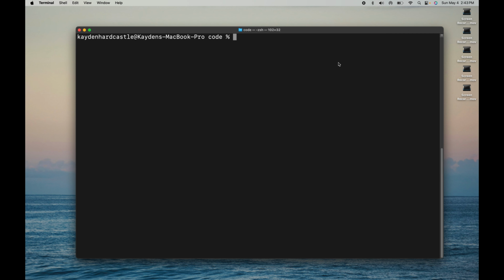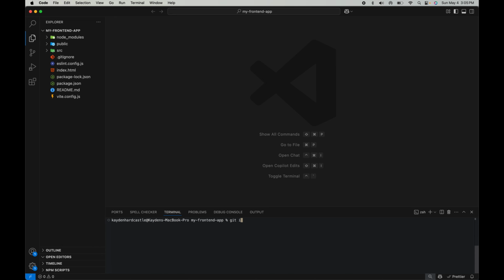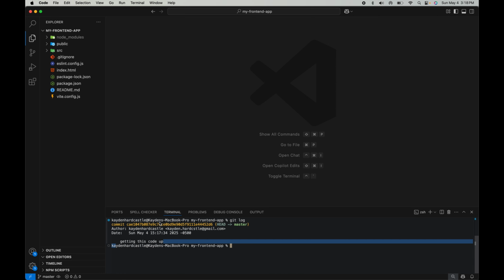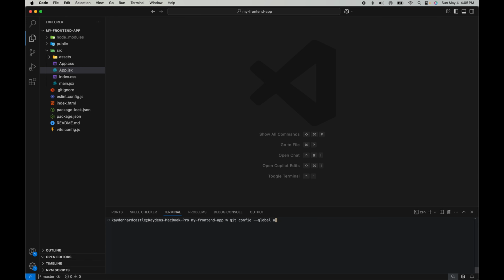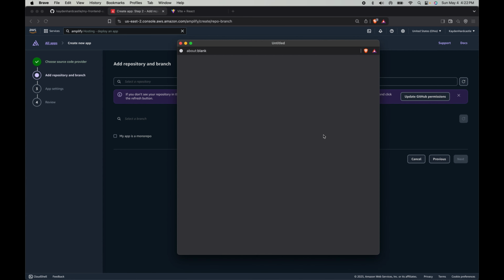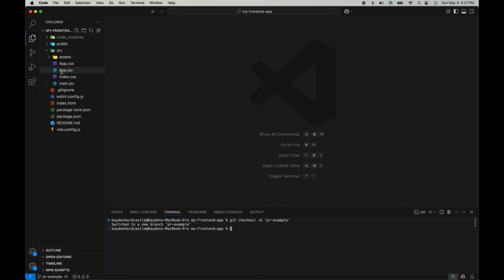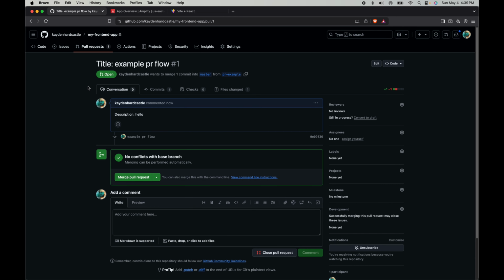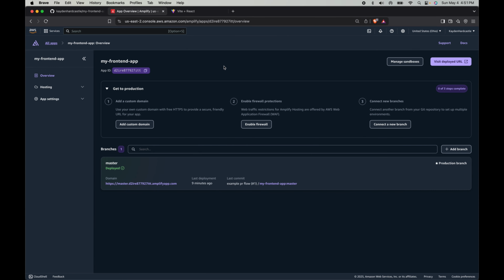How to deploy a React App: AWS Amplify + GitHub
In this video we cover how to launch a React web app to a secure URL with Github and AWS Amplify.

-- HELPFUL LINKS --
Create account (AWS) :

-- CHAPTERS --
00:00 - Intro
00:43 - Prerequisites
01:05 - Vite React app template
03:20 - Initialize local Git repo
05:07 - Git add
05:50 - Git commit
06:44-  Git revert
08:07 - GitHub repo
08:44 - Git auth
10:20 - Git push
11:22 - Deploy with Amplify
13:30 - Public + secure URL
13:43 - PR + integration workflow
19:08 - AWS Amplify extras
20:10 - Outro